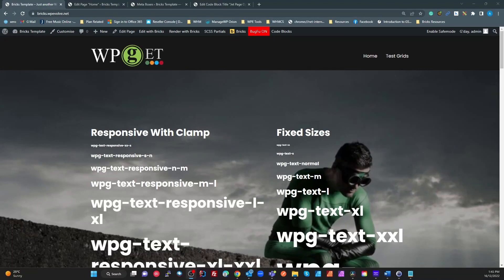Change header display with Page checkboxes - Bricks Builder and Elementor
This video shows how to simply control Body classes and conditionals with simple Meta Checkboxes on pages.

The example uses
 - JetEngine for Meta Fields
 - Scripts Organiser for PHP, JS, and CSS
 - Bricks Builder

I show how a single header template can be used but display differently on each page by using simple Checkboxes in the page settings.

00:00 Introduction
02:00 Changing how the header works with checkboxes
04:00 How it is done
04:15 Adding the meta field to pages
05:50 The code
06:15 PHP to  convert checkboxes to body classes
08:53 Javascript to detect scroll
10:15 PHP and JS working together for targeting CSS
11:14 CSS rules for the header
13:26 Using Bricks Conditionals for the Alternate Logo